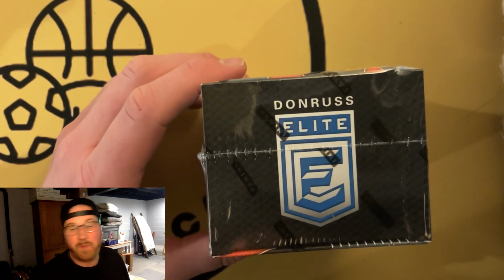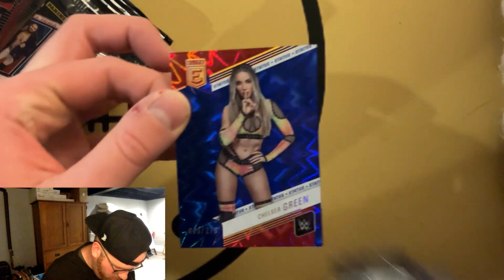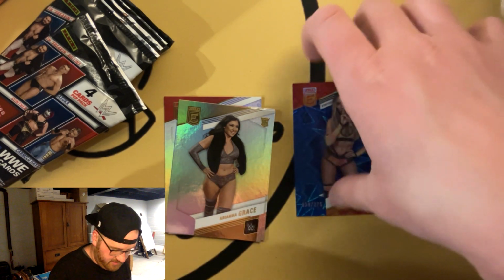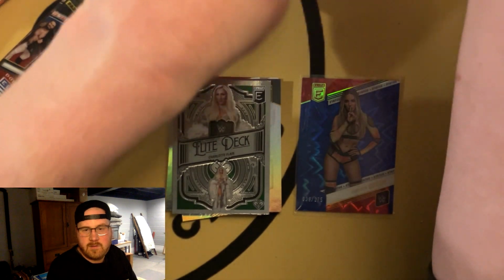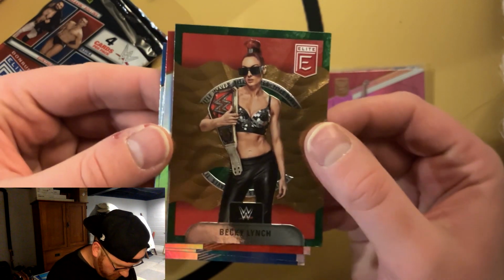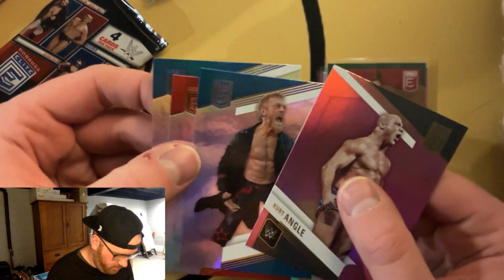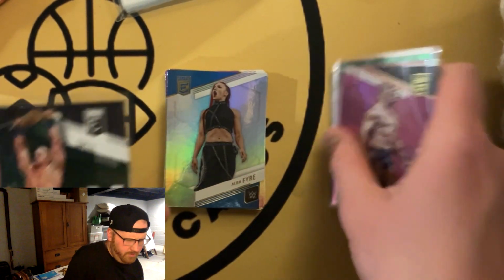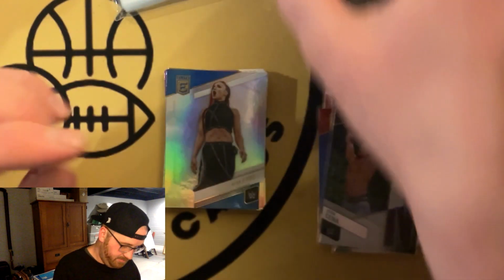2023 WWE Panini Donruss Elite Blaster Box Opening & Review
See what cards you can pull by buying your own